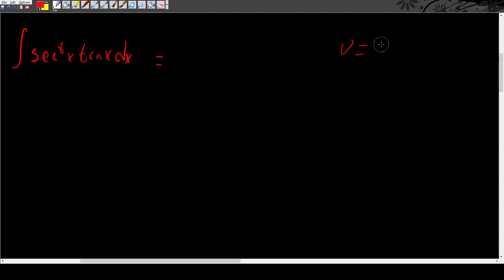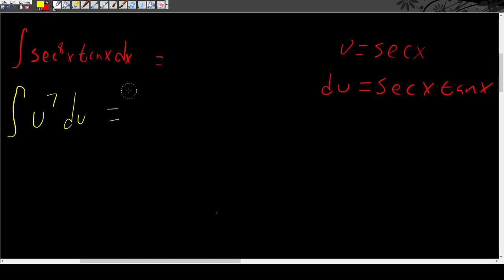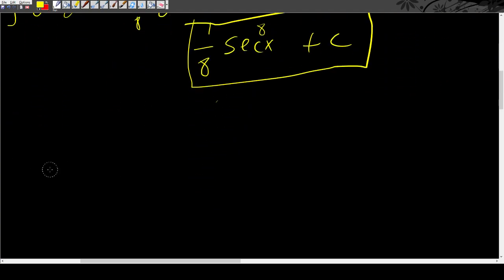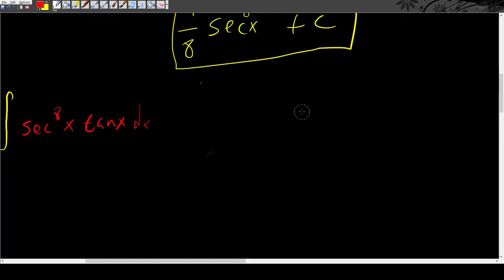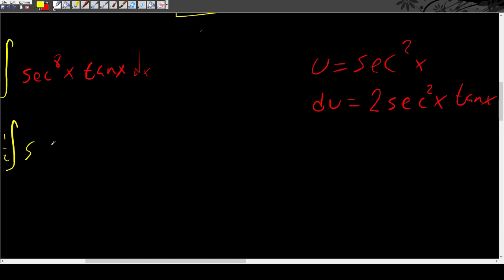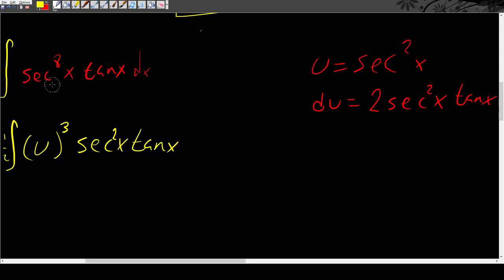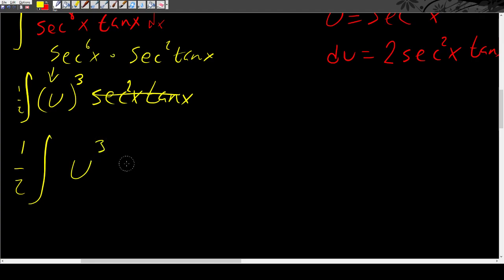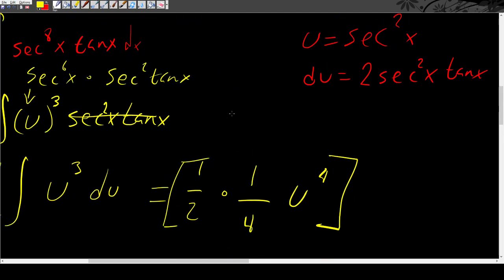The Cool and Forgiving Integral of sec^8xtanx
Sup guys, hoped you enjoyed this integral. It shows a cool fact about U-Sub, and how exponents work when doing integrals. :)